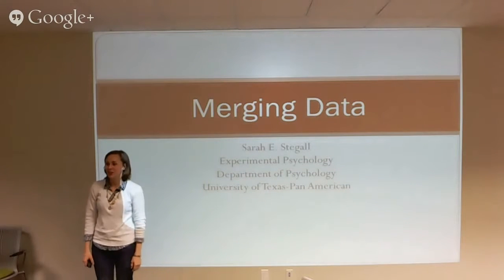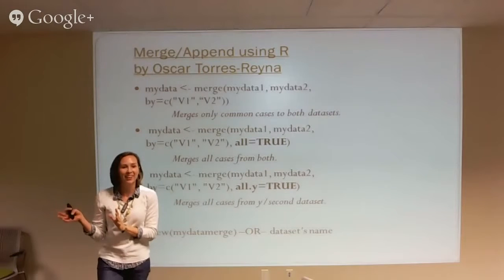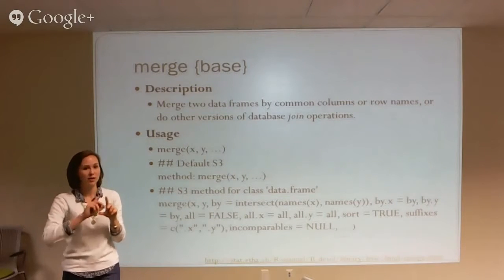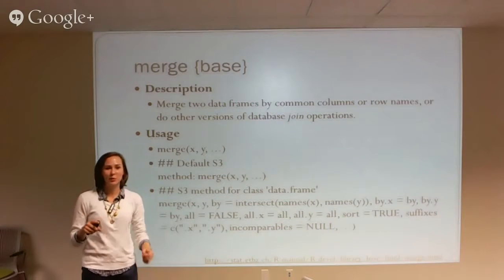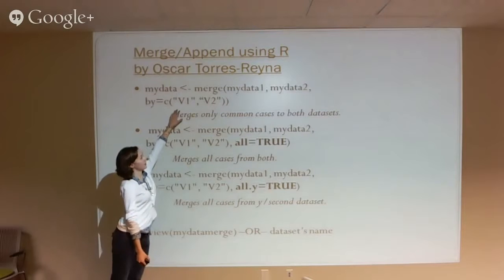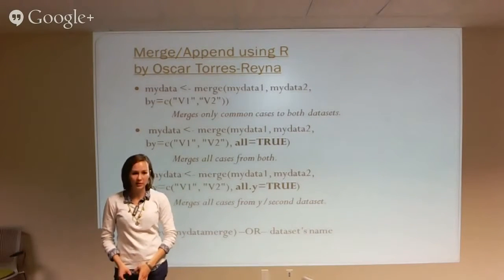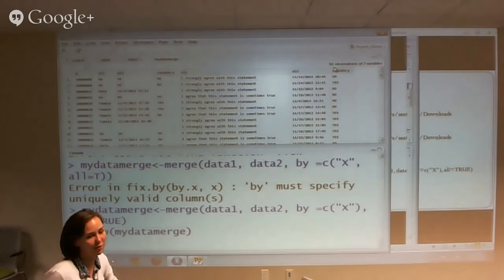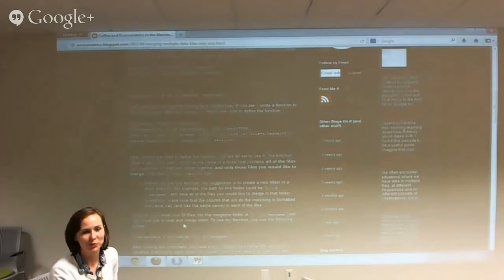SarahSegall25mar2014Merging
Discusses the merge function in R, showing some examples. Presented at a RUG meeting 25mar2014.